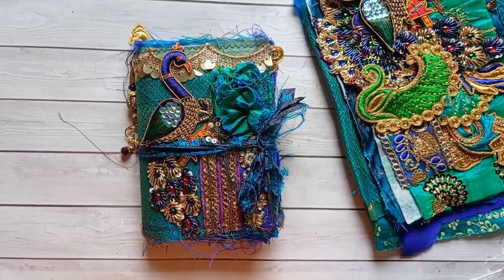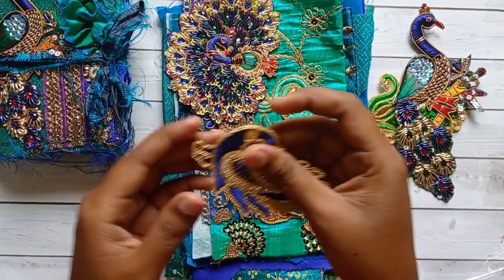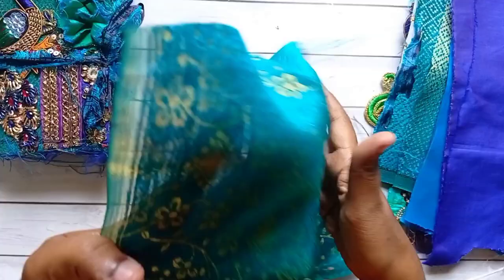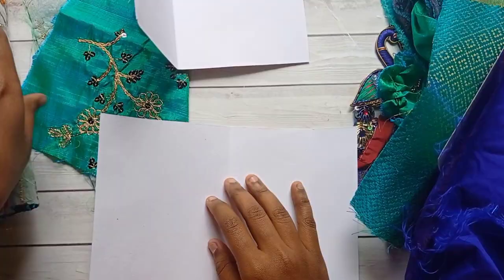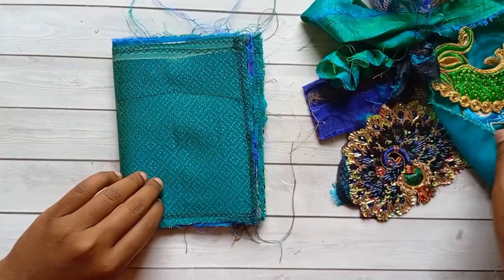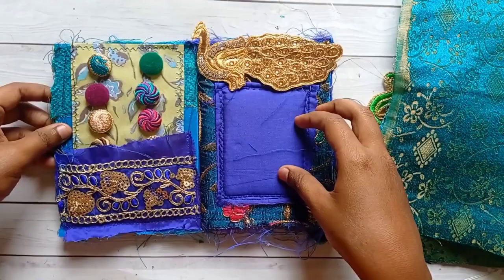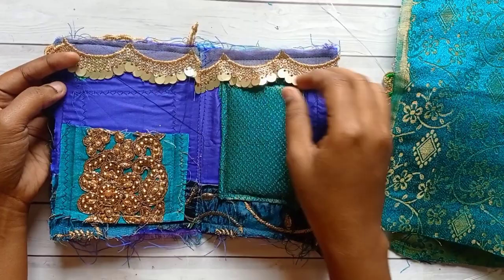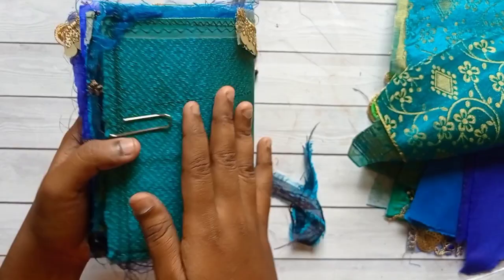Boho Needle Book | Making video | peacock theme | boho needs | sewing book